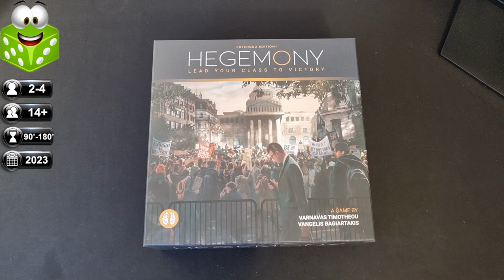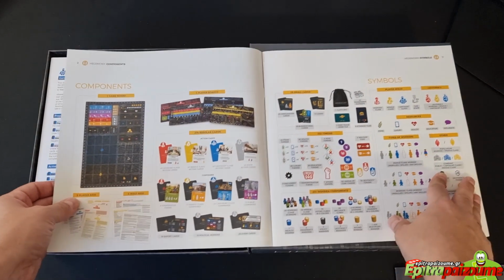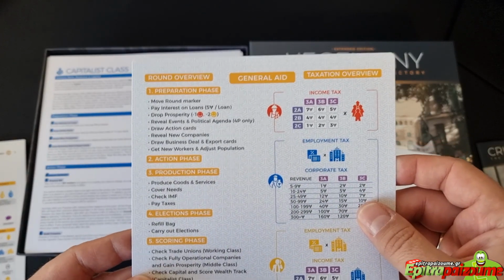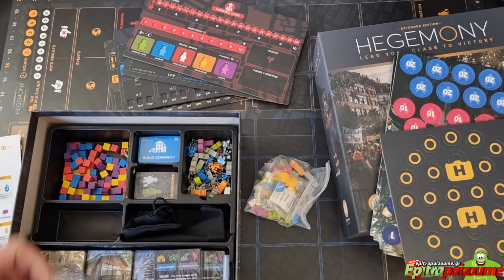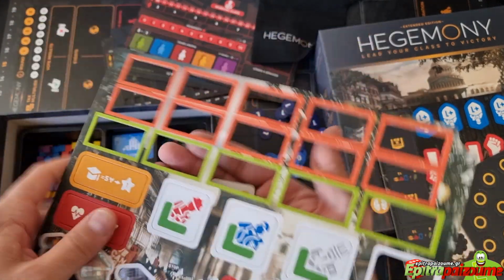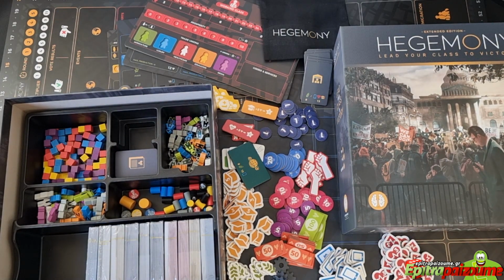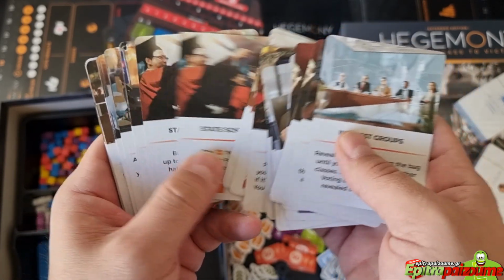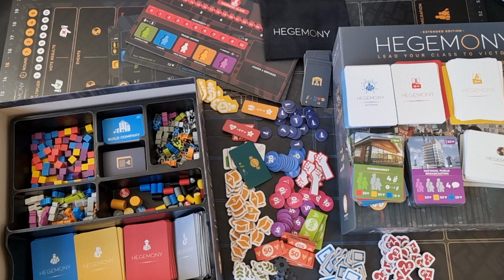Hegemony Lead Your Class to Victory (Full HD) - Unboxing & Impressions (EN) by Epitrapaizoume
the board game Hegemony Lead Your Class to Victory